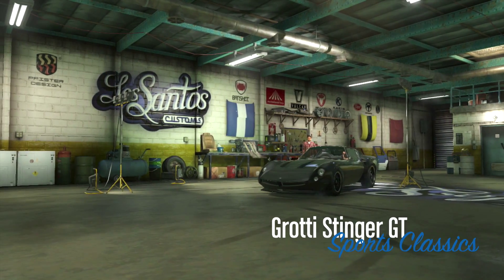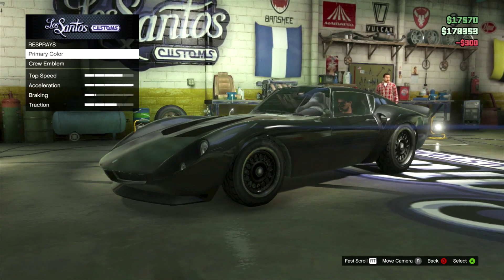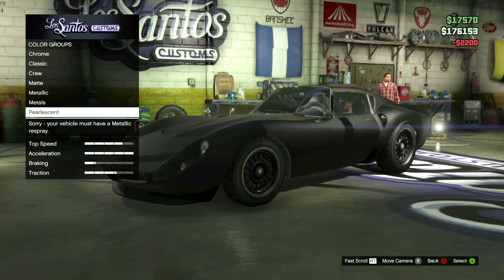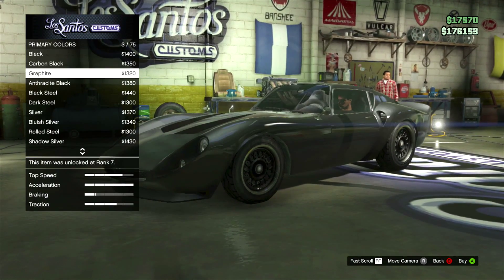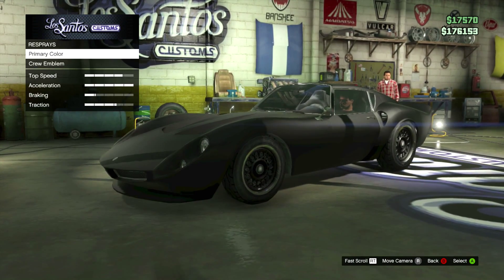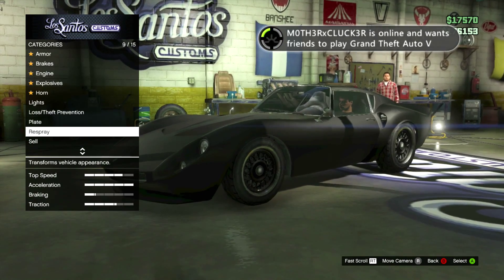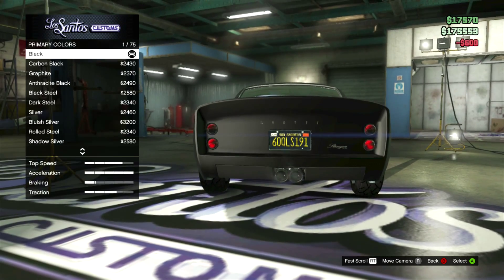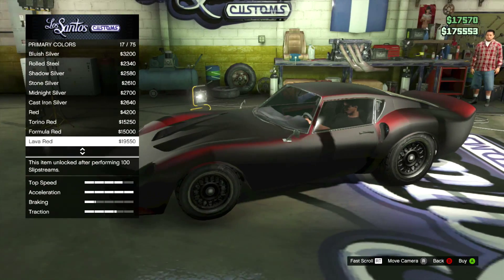GTA 5 Online: How To Get Pearlescent On Matte! (Secret Car Paints 1.13)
GTA 5 Online: How To Get Pearlescent On Matte (Secret Car Paints 1.13) Pearlescent On Matte Paint

Today, i'm showing you guys how to get a matte paint job, with a pearlescent finish! It's a really simple glitch to do, and it works after the patch 1.11!

▶ Leave Feedback / Suggestions!

▶ Please +1 and follow me on Google plus so I can become verified!

▶ Apply for a partnership!

How do you guys like the new thumbnail style? Should i do them like this from now on? Let me know down below! Love you guys!